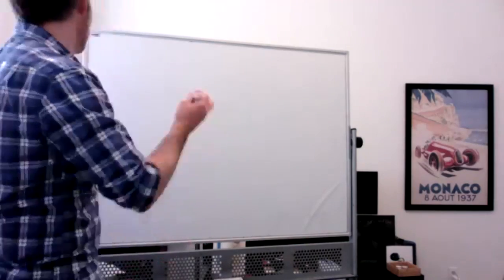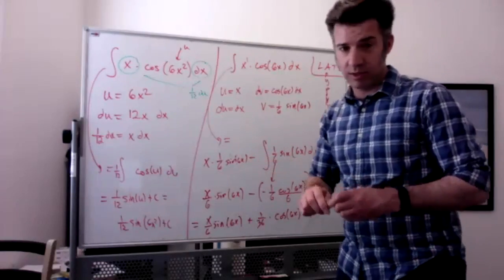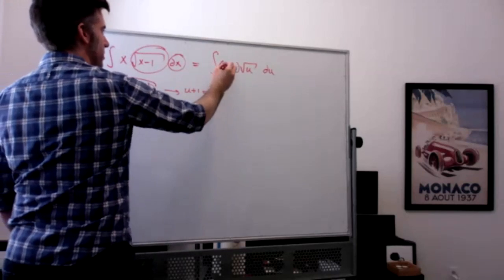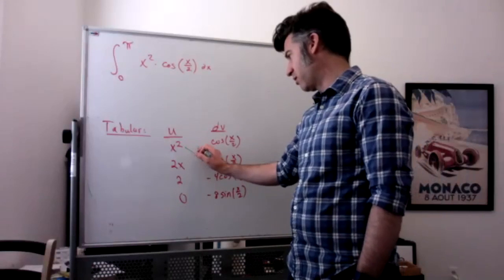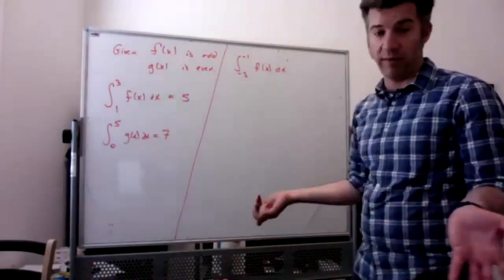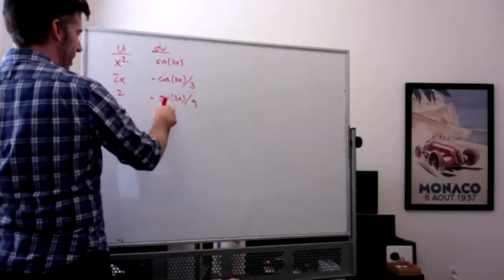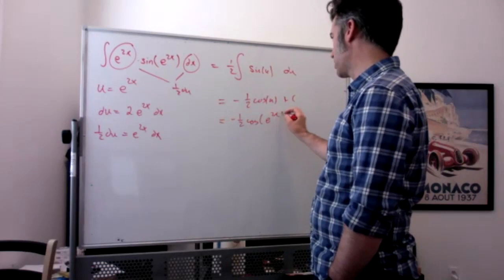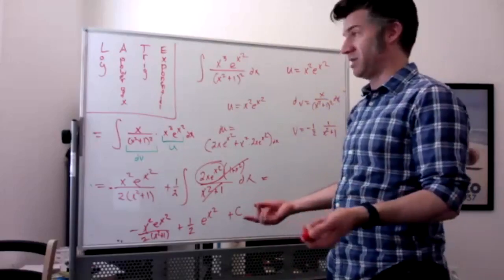Co 16B 5-6-2021